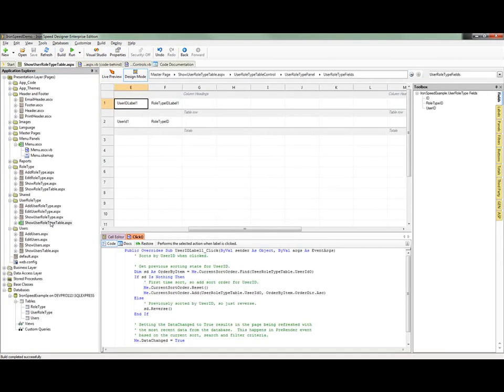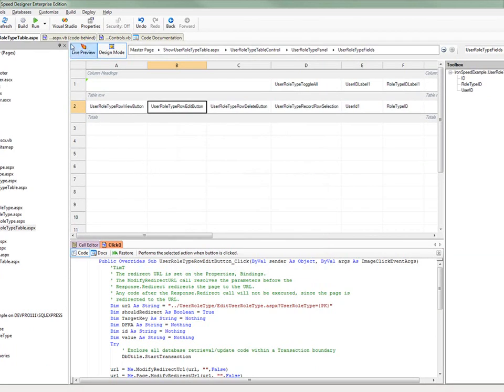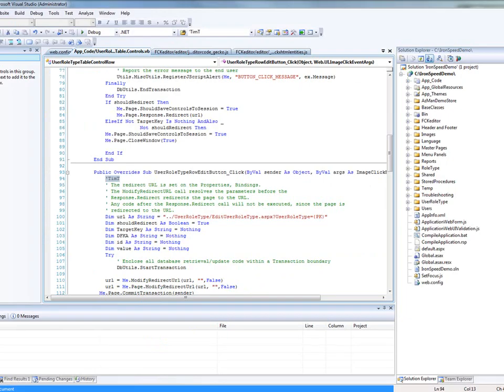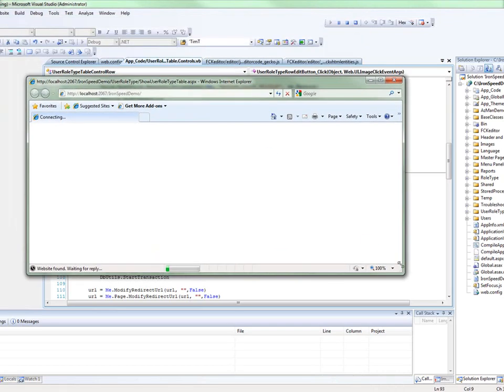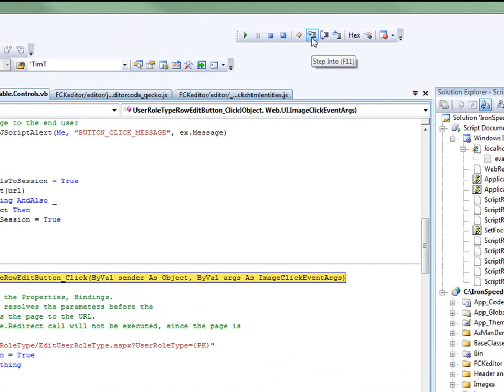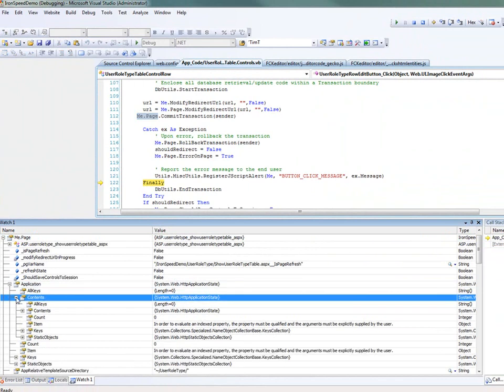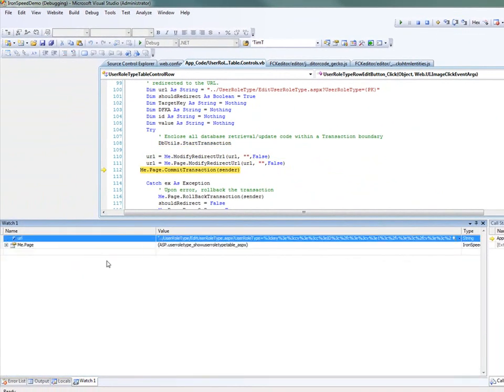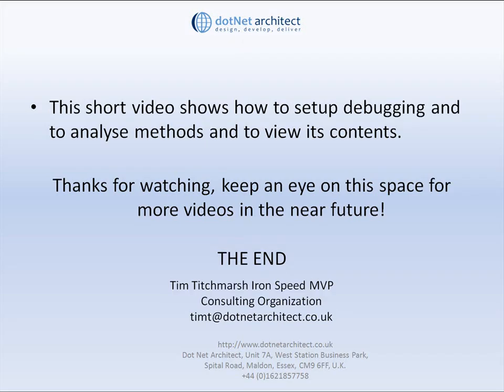Iron Speed Basic Debugging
Online .Net web application creation with Iron Speed Designer. Here dotNet Architect walk you through some basic debugging features.